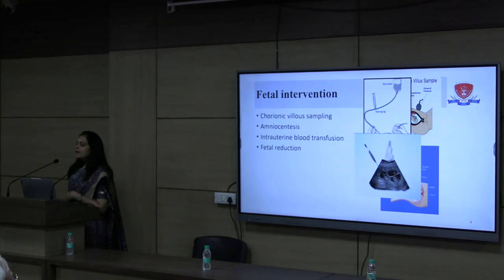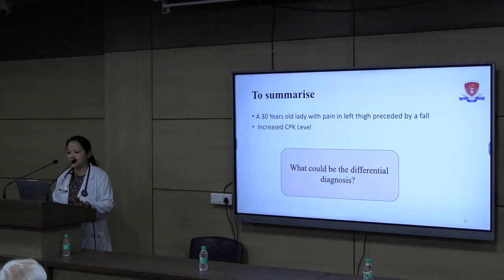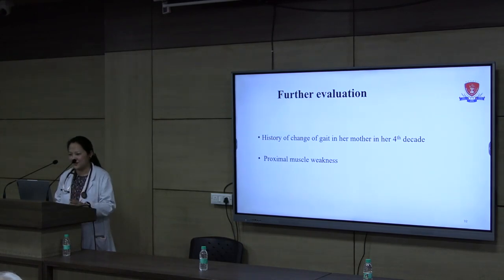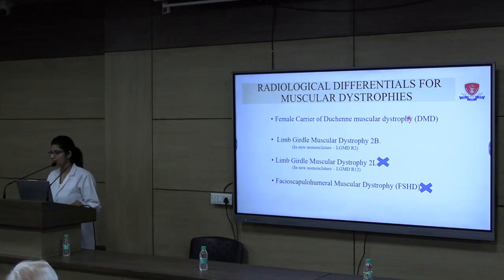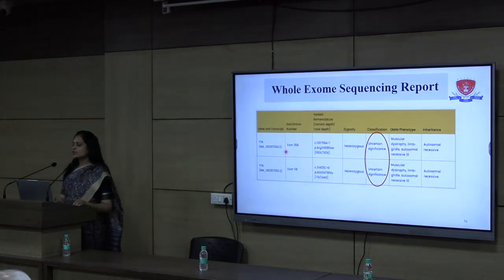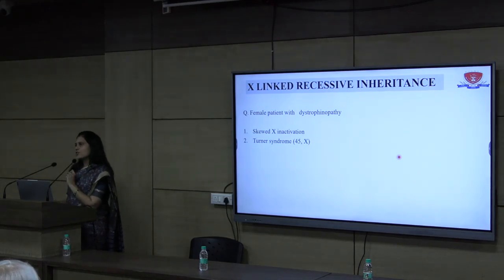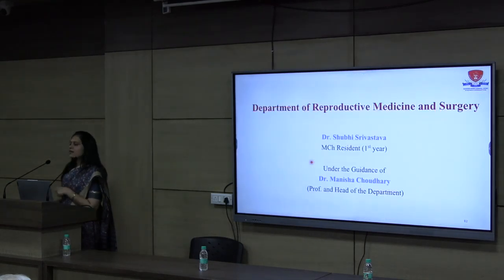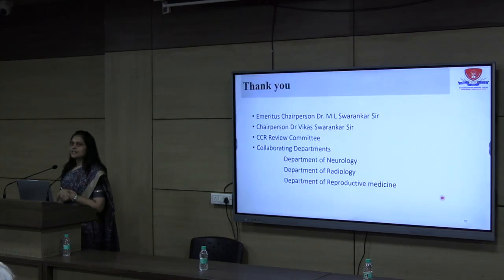“30 year old female with pain in left thing” CCR 12 June 2024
“30-year-old female with pain in left thing”
Dept of Medicine Genetics
Speakers
Dr Diki Palmu Theengh
DM Resident
Dept of Neurology

Dr Rekha Gupta
Assistant Professor
Dept. of Medical Genetics

Dr. Pooja
PG Resident
Dept of Radiodiagnosis

Dr Shubhi Srivastava
MCh Resident
Dept. of Reproductive Med. & Surgery